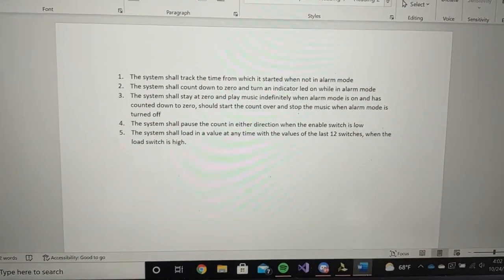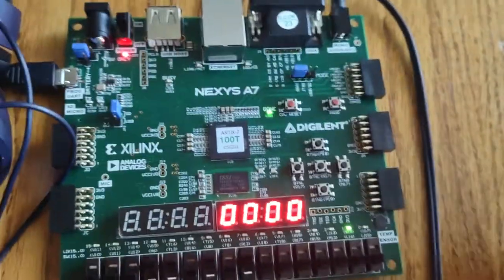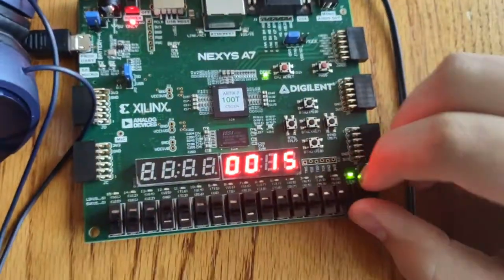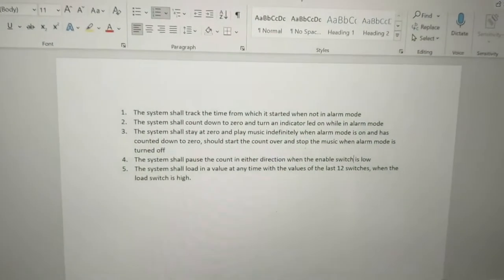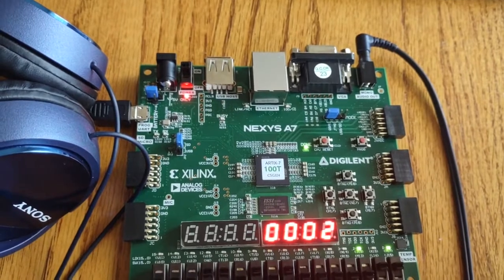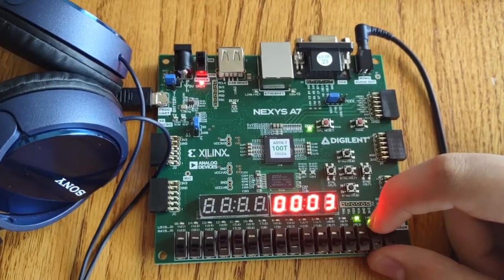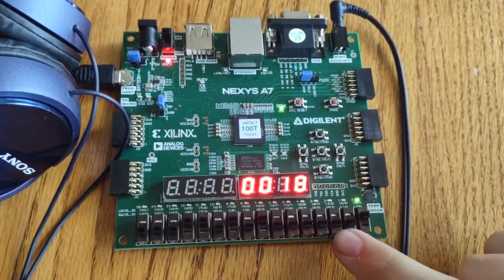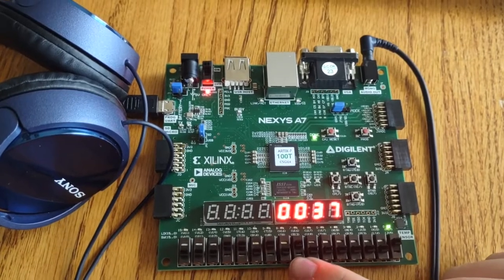Digital Alarm Clock implemented on FPGA Lab 9 ECE 3300L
For this lab I have implemented an alarm clock on my FPGA, and I have developed the following requirements for it, and I demonstrated that the lab fulfils each requirement in the video. For reference, heard are the five requirements:
1. The system shall track the time from which it started when not in alarm mode
2. The system shall count down to zero and turn an indicator led on while in alarm mode
3. The system shall stay at zero and play music indefinitely when alarm mode is on and has counted down to zero, should start the count over and stop the music when alarm mode is turned off
4. The system shall pause the count in either direction when the enable switch is low
5. The system shall load in a value at any time with the values of the last 12 switches, when the load switch is high